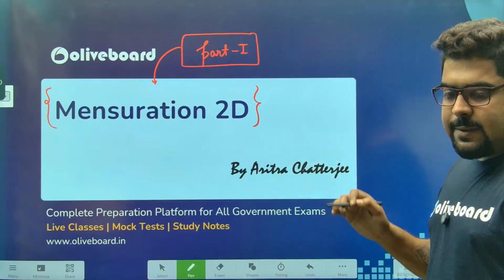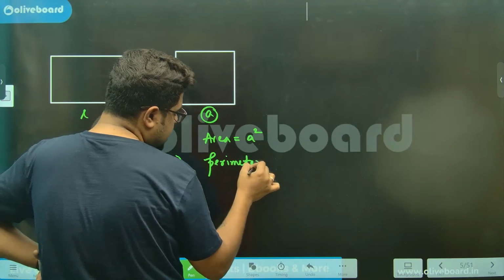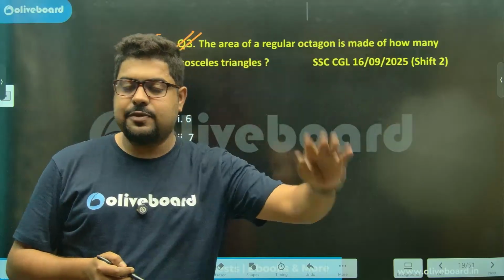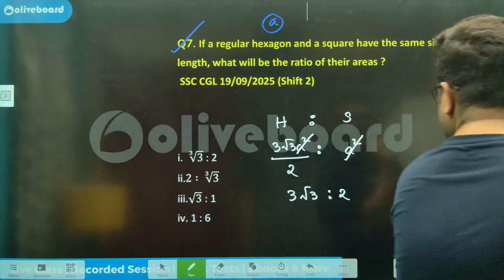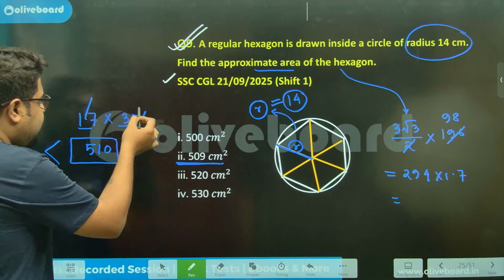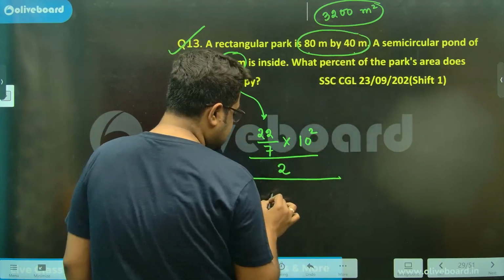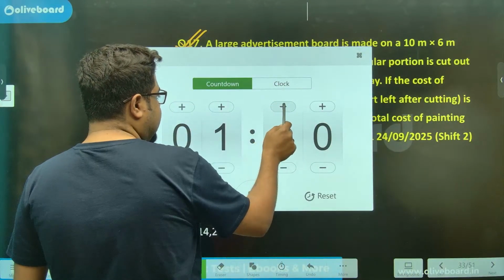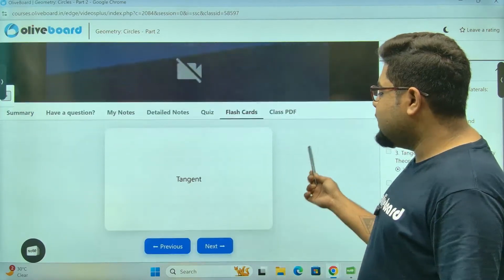SSC CGL Maths 2D Mensuration 2026 | 2025 PYQ Questions | Part 1 | English Medium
In this YouTube session, you are going to learn SSC CGL 2026 Maths Complete 2D Mensuration with 2025 PYQ Questions Part - 1 in English Medium. This session by Aritra Sir is specially designed for aspirants preparing for SSC CGL 2026 and other SSC exams.